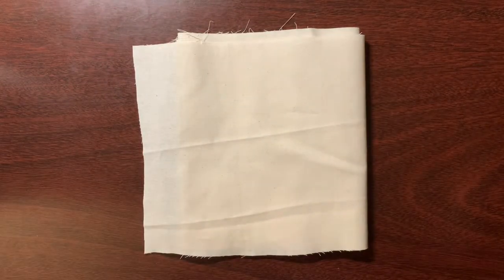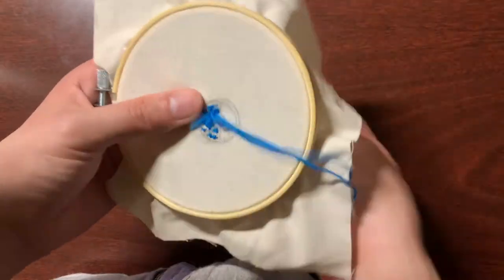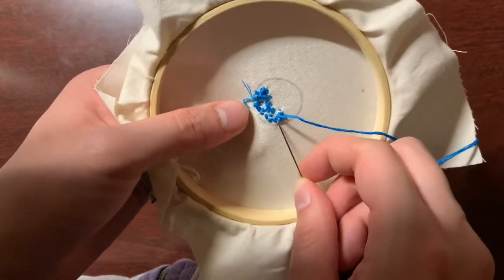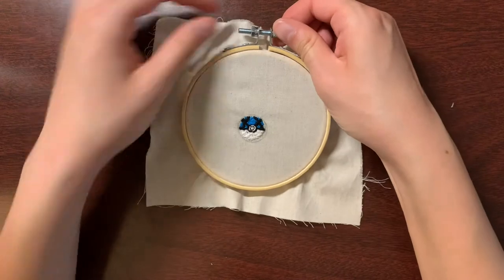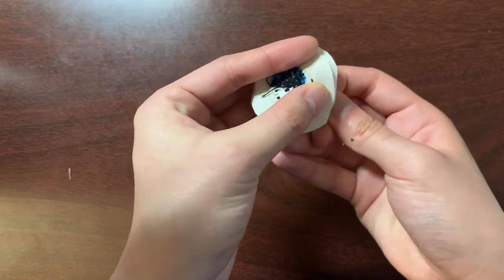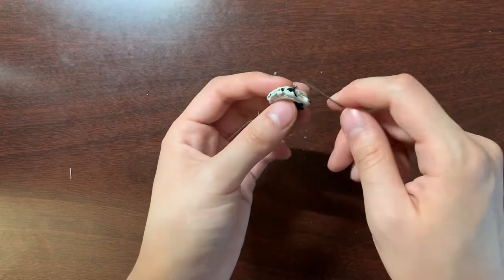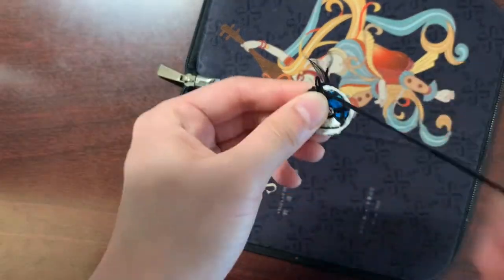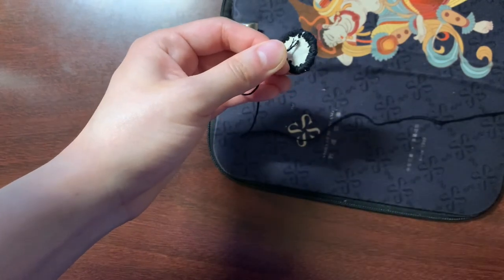Hand-embroidered patches process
This is how I make my hand-embroidered patches. It's definitely not the only method, and it's certainly not the most efficient. But it works for me with what I have, and it's been fun for me to take up this form of creative expression again.

Happy crafting!